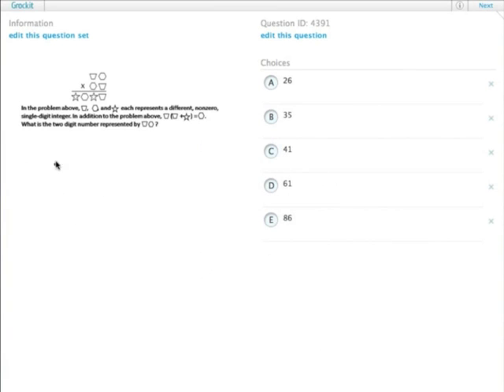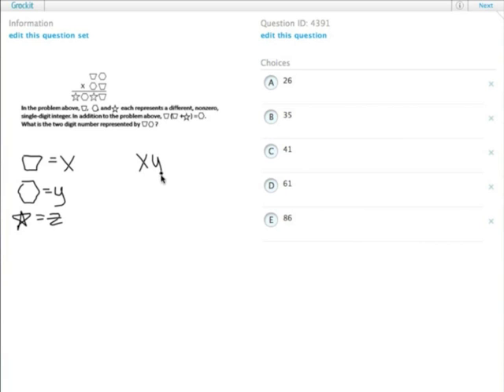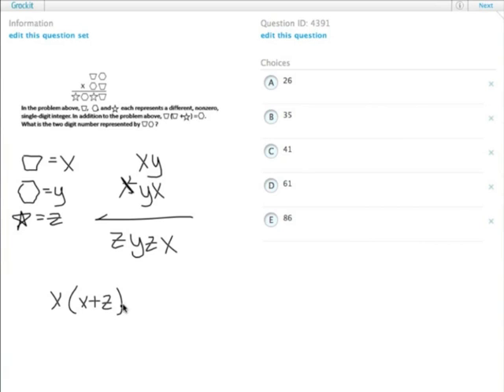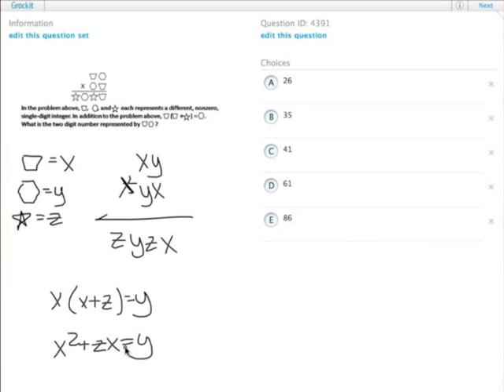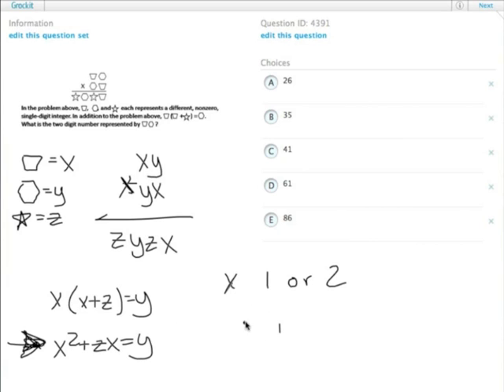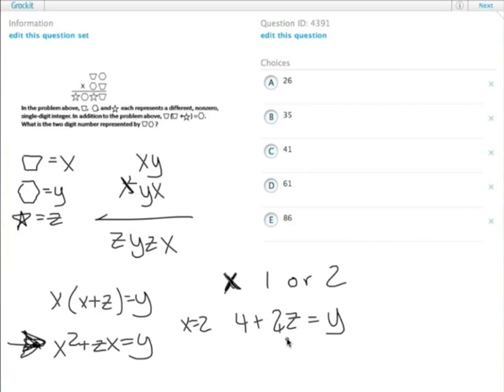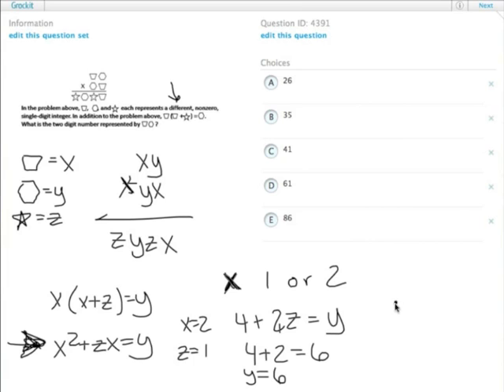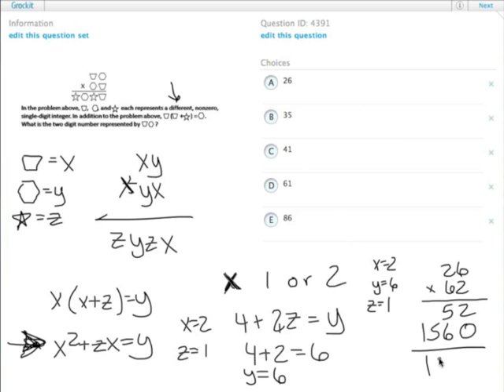Grockit GMAT Quantitative - Problem Solving: Question 4391